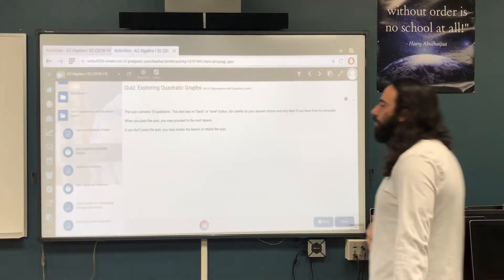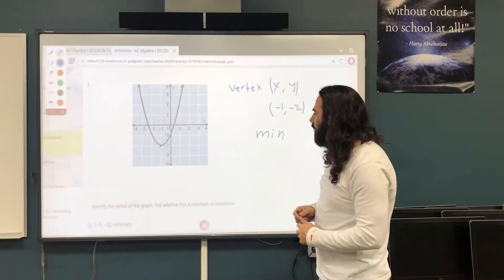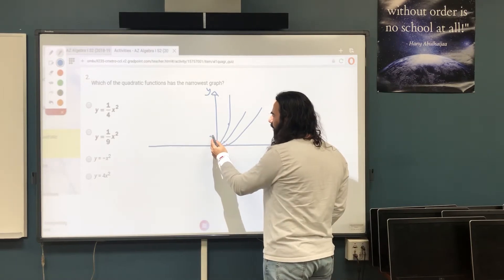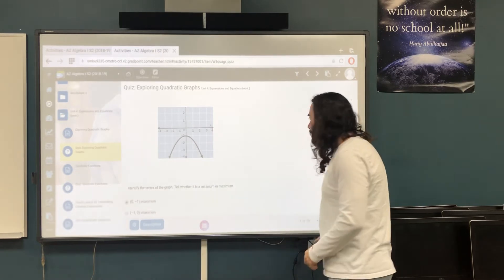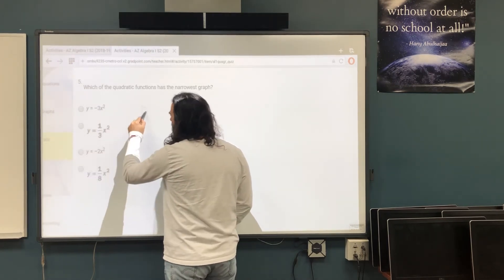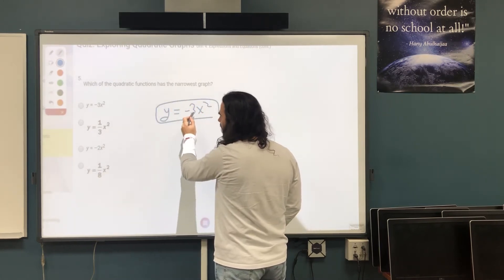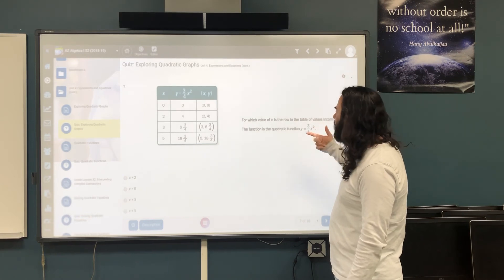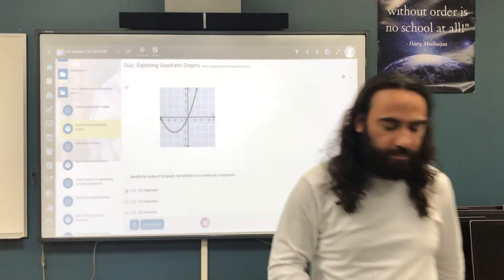Exploring Quadratic Graphs